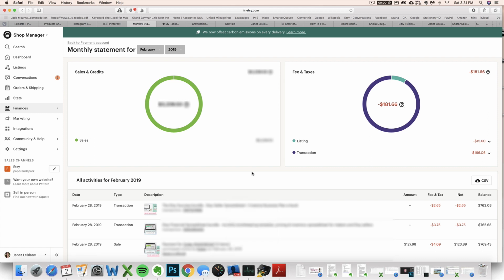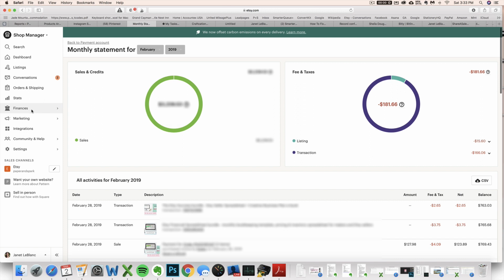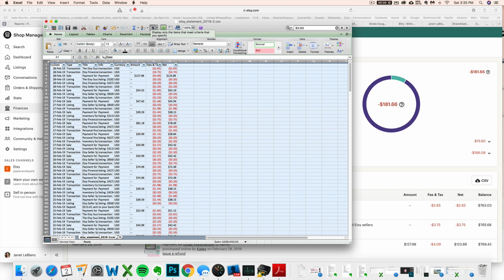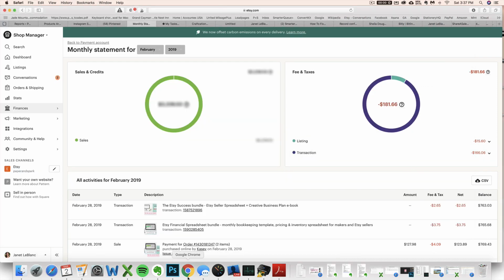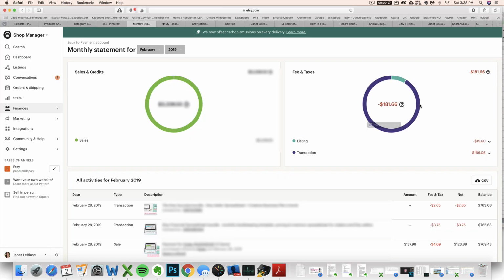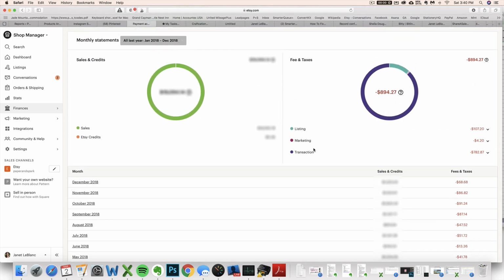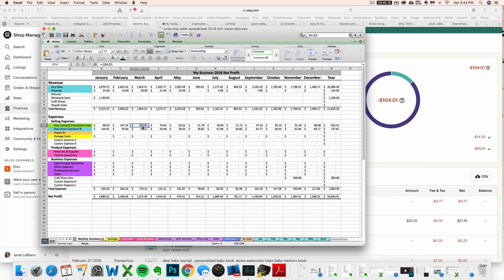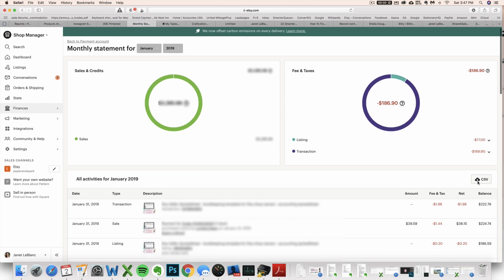How to check your Etsy fees circle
There have been concerns that the Etsy “fee” circle on your payment screen is not accurate. In this video, I show you how to reconcile the circle with your fees CSV file.